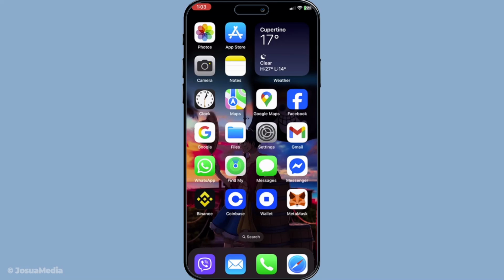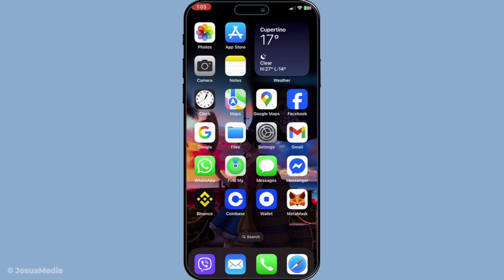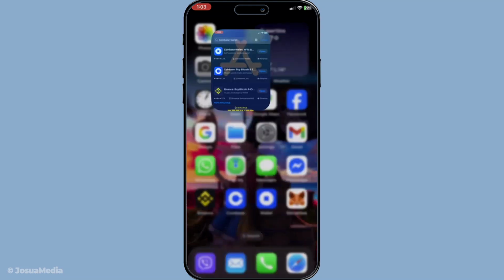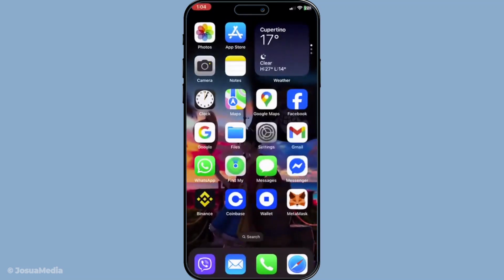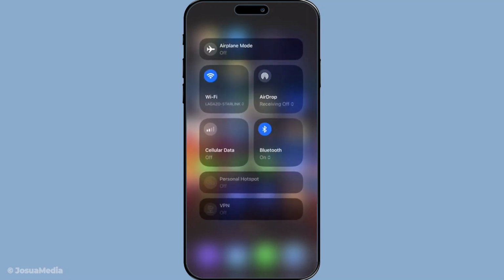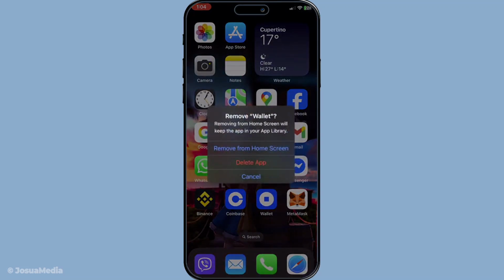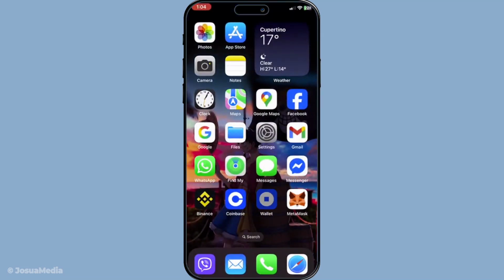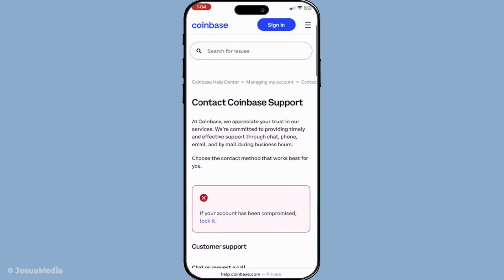How To Fix Coinbase Wallet App Not Working (Full 2025 Guide)